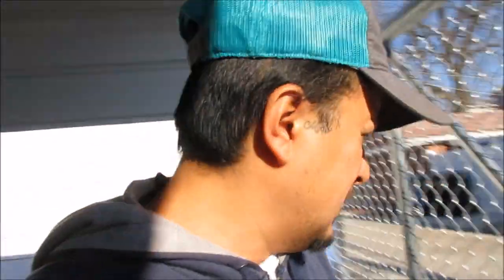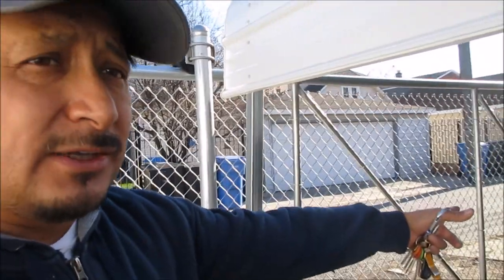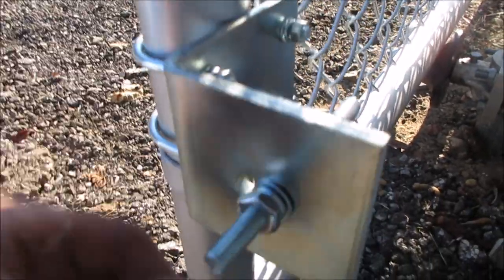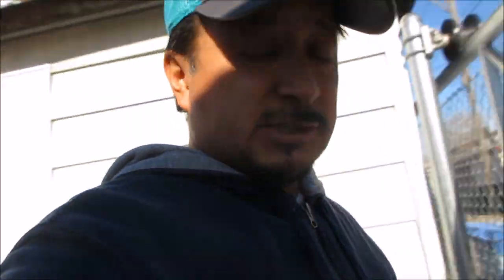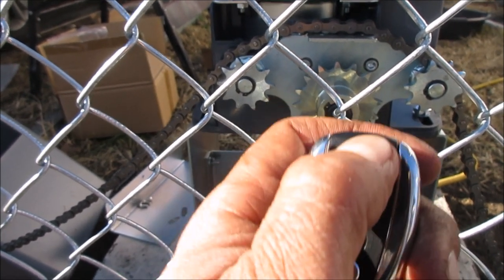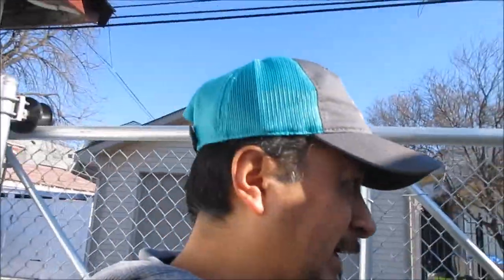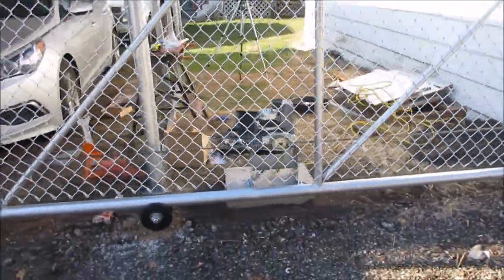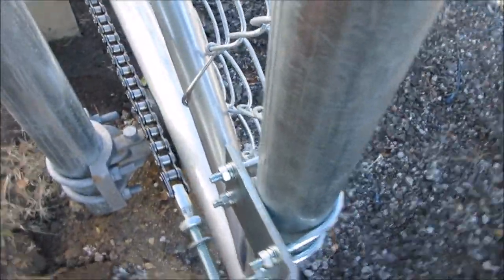Part 4 attaching the chain sliding gate opener SL600AC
Yello all Rob here with Part 4 attaching the Chain for the SL600AC sliding gate opener. It really wasnt hard. Just some trial and error. This SLiding gate opener SL600AC is very similar the Aleko sliding gate openers. Im telling you you cant go wrong with this Sliding gate opener SL600ac for under 200.00 for a remote controlled cantilever gate opener. I took my time and used a measuring tape and step by step I was able to complete putting shis sliding gate opener on myself. I hope this video helps you.